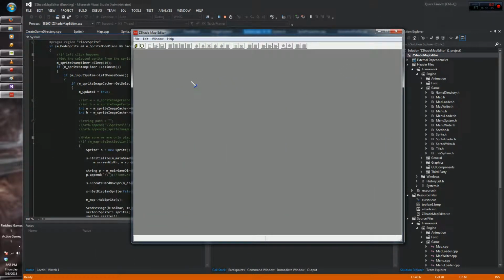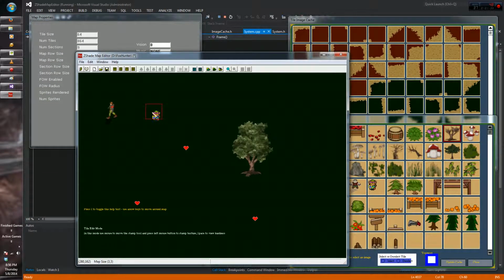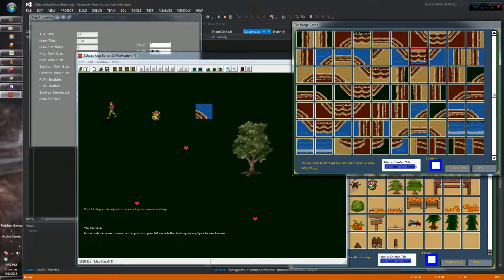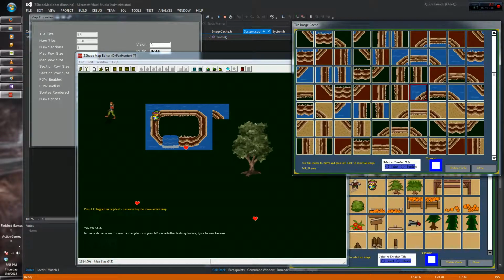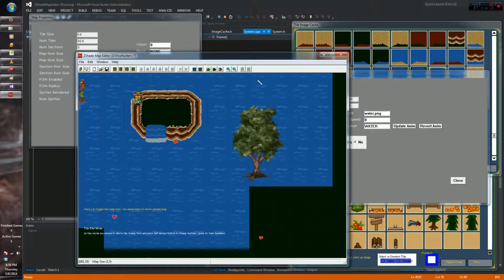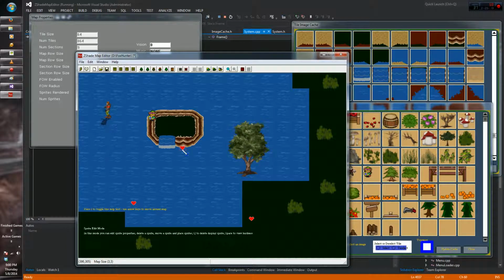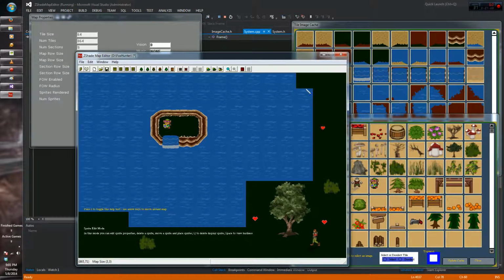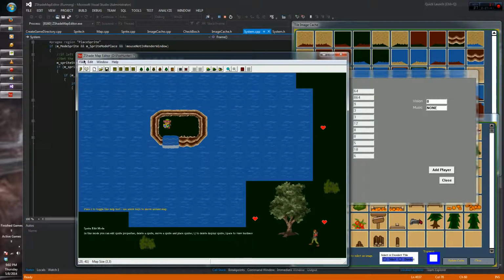New Map Editor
Hello all, This is a map editor that I have been developing for one of my upcoming games. I have been developing the tile engine for 6 months.